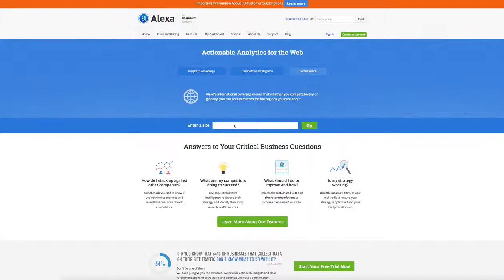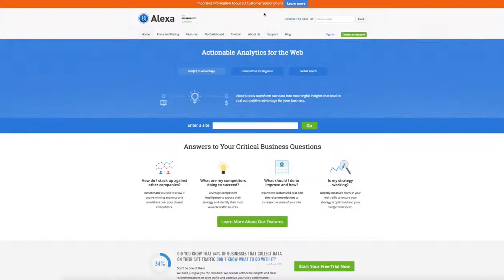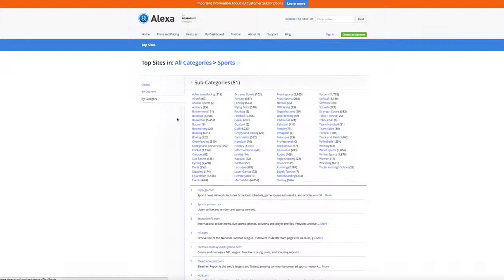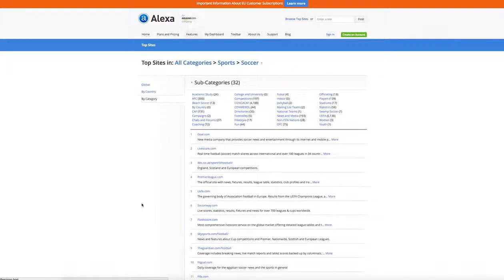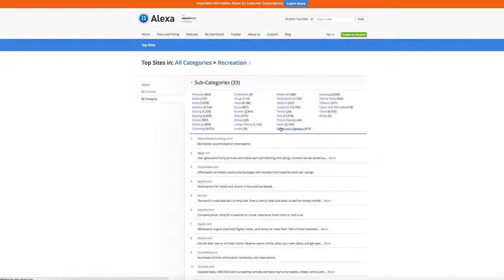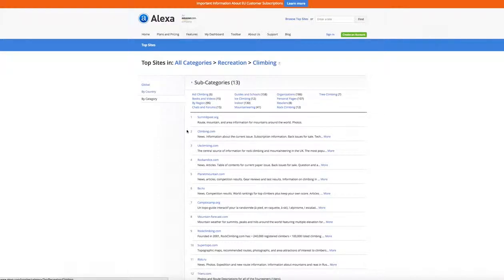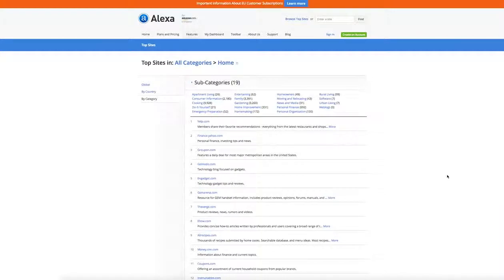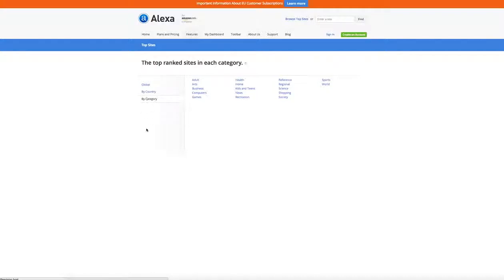Finding Top Sites on Alexa Categories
How to find top sites by browsing Alexa Categoriees.